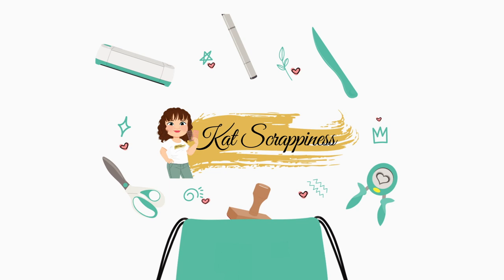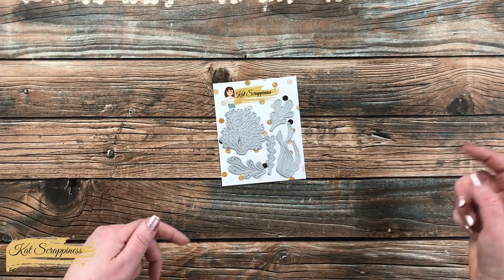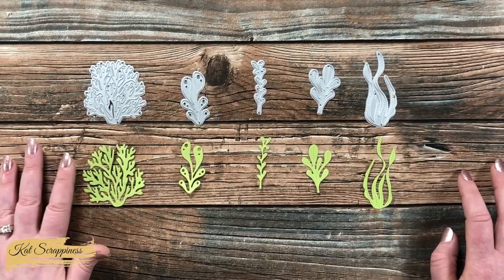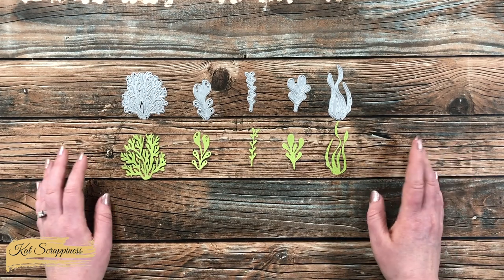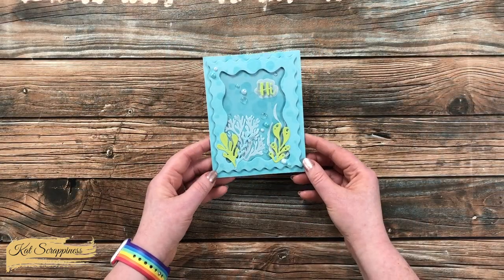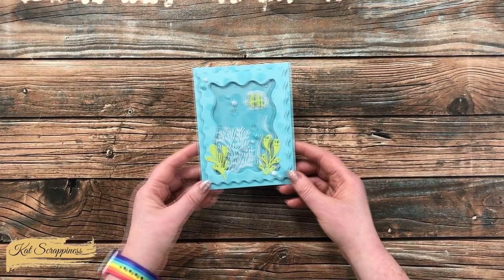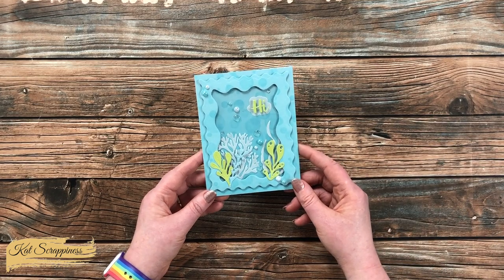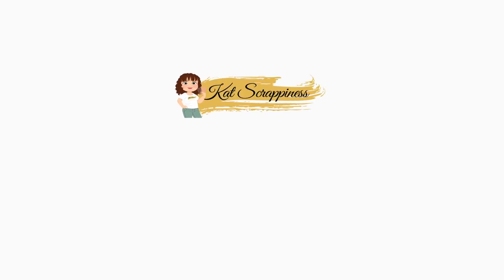Introducing Life Under the Sea Die Set by Kat Scrappiness | Summer Vibes Release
Hello crafty friends, it’s Alicia a.k.a. @Call Me Crafty Al and today I am here to Introduce the NEW Life Under the Sea Dies from Kat Scrappiness!

      Set of 5 sea life / plant related shapes